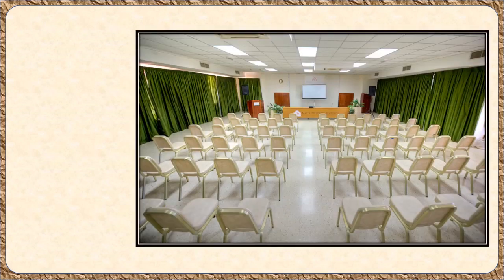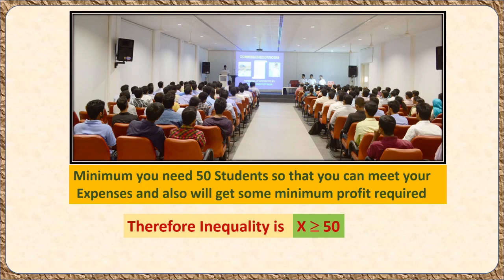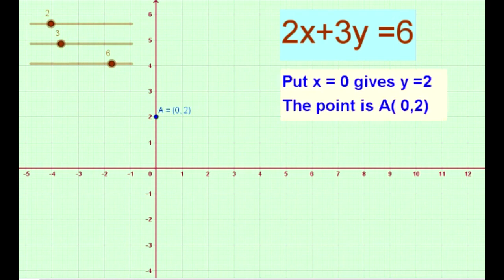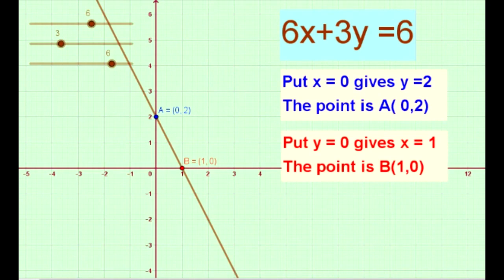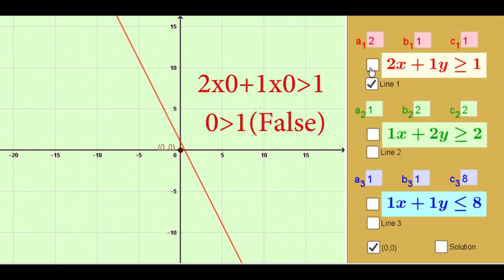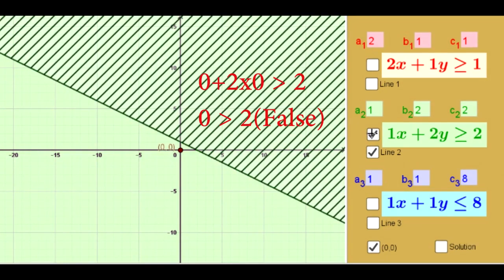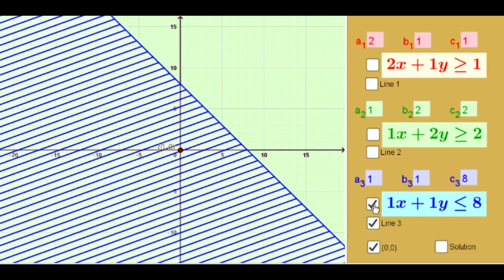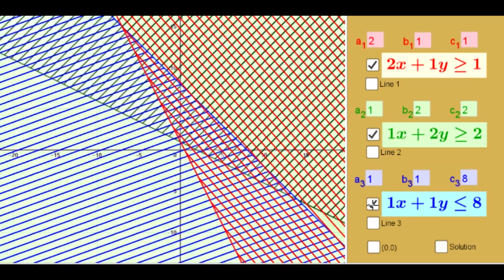Inequalities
For XI standard - Tamil Nadu State Board- New Syllabus